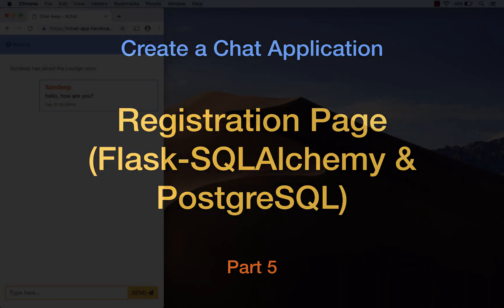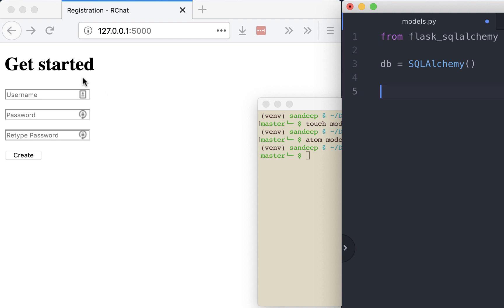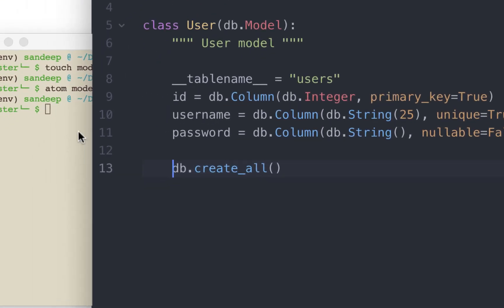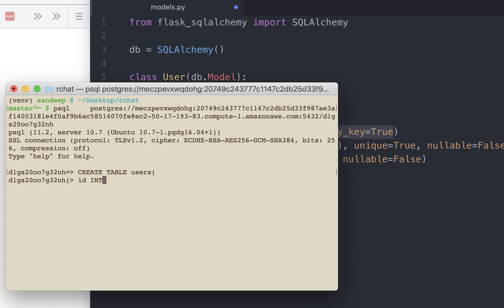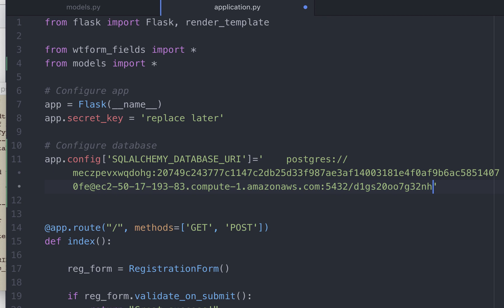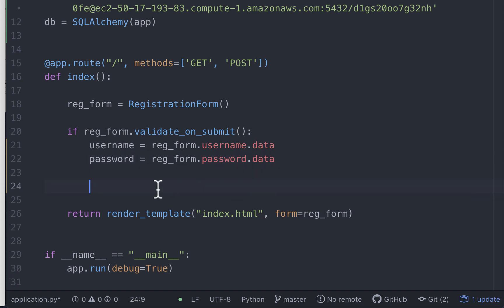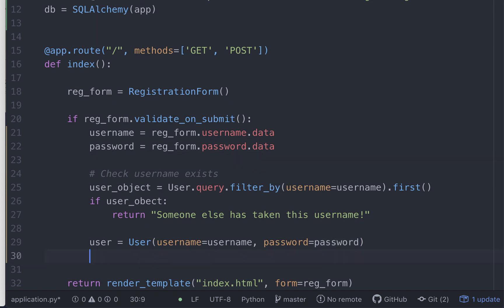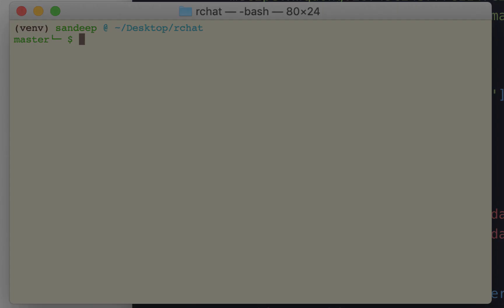Flask-SQLAlchemy & PostgreSQL to Create User Registration Page - Chat App Part5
In this video, we use the SQLAlchemy module and the Flask-SQLAlchemy extension to connect the registration page form to a database. This is part 5 of the 13 part code-along video series on creating a chat application.